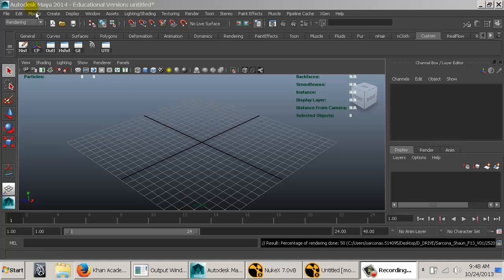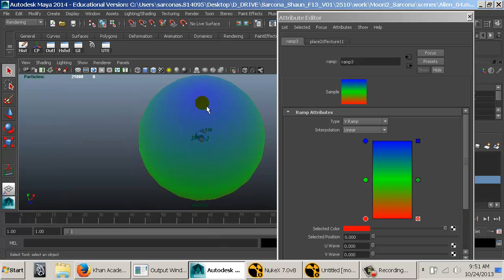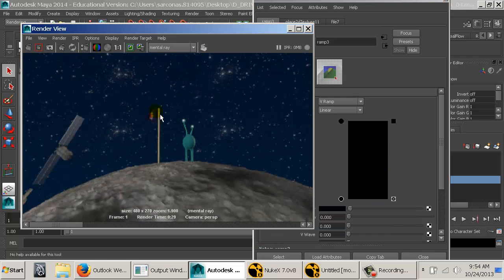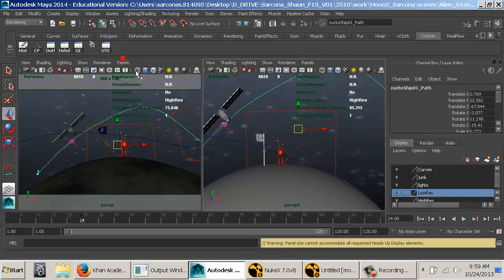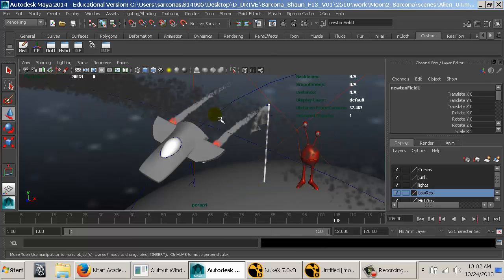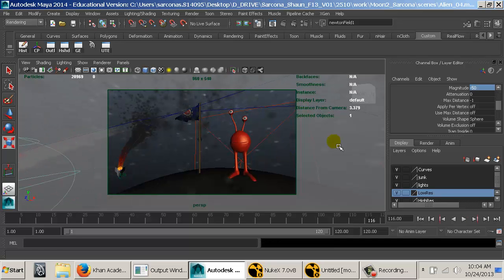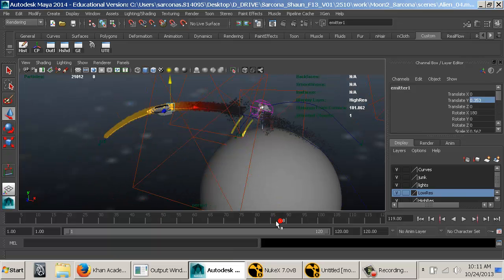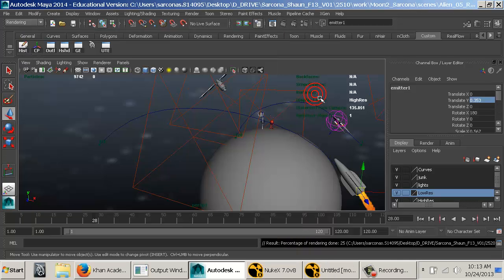2510 SpaceScene 05 Rendering